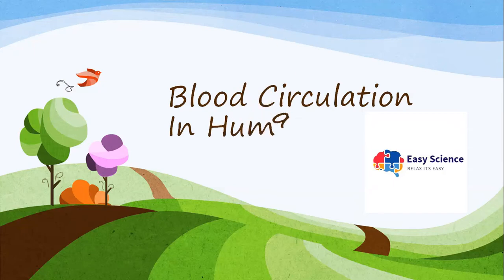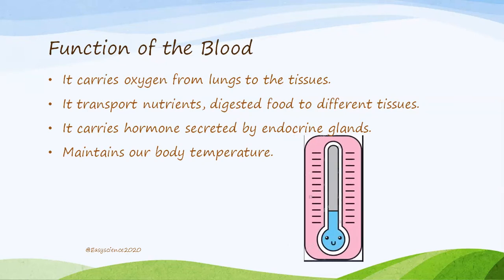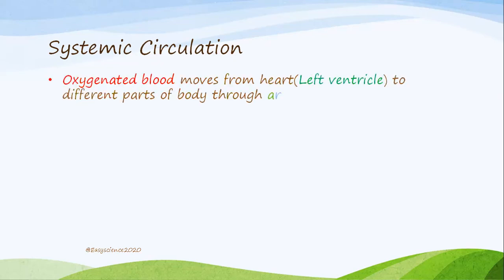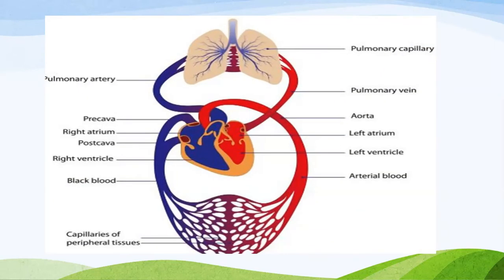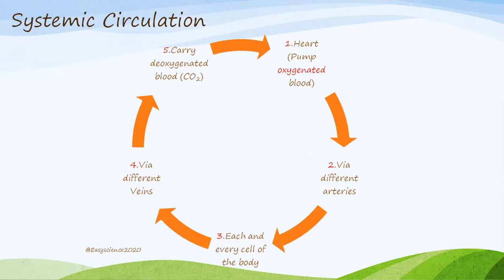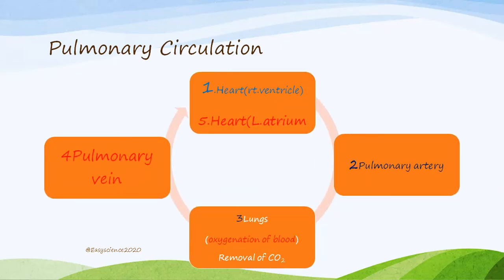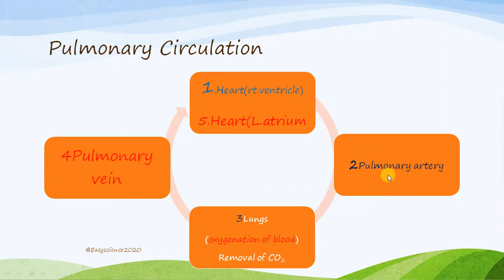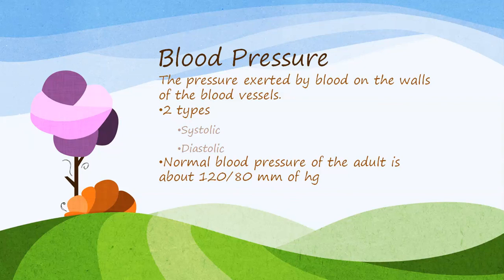Blood Circulation in Human.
it's all about the blood circulation in human beings in brief.